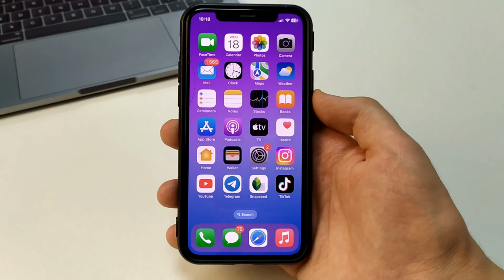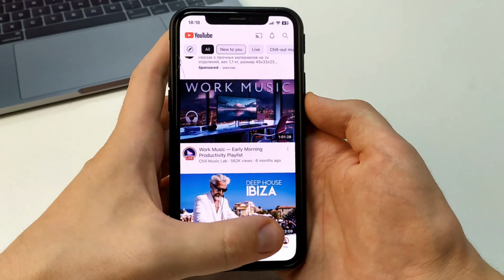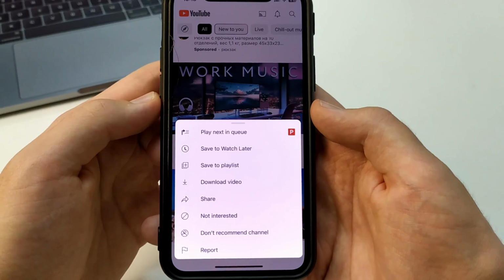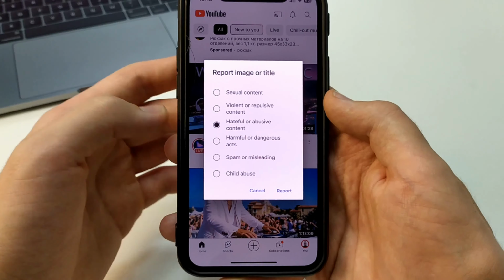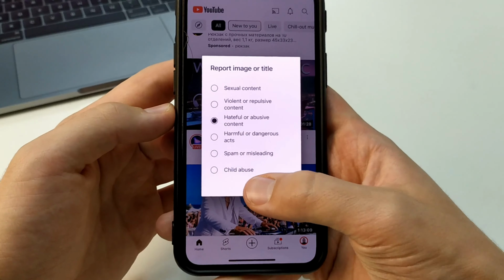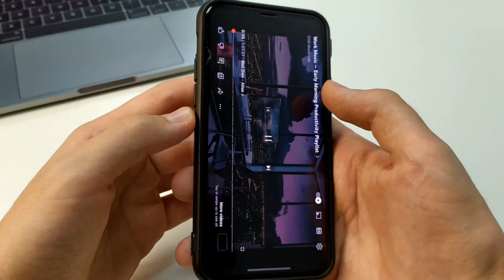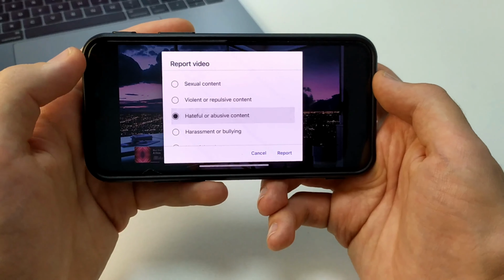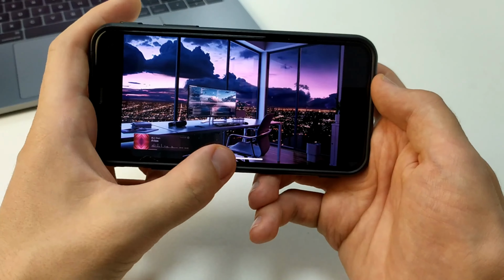How To Report YouTube Video on iPhone - Full Guide